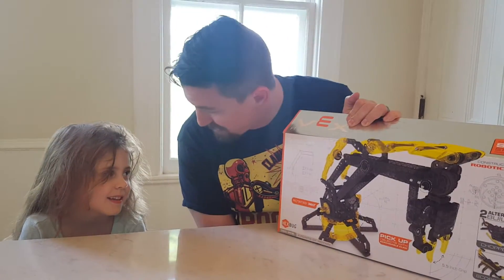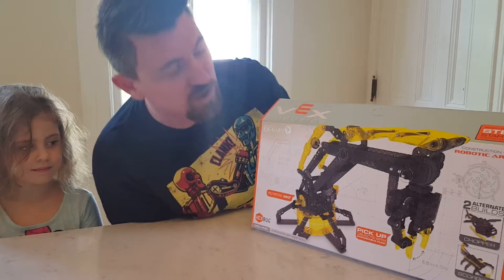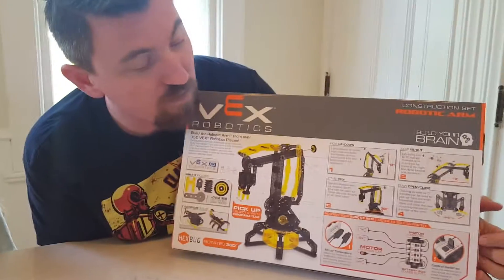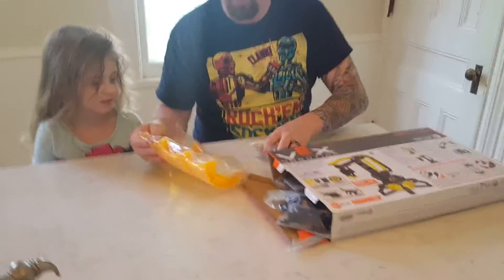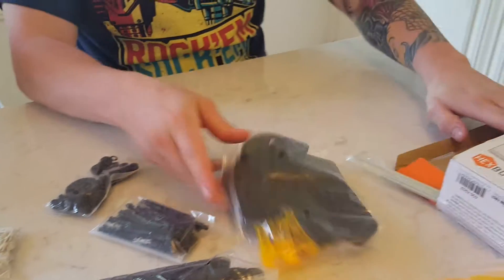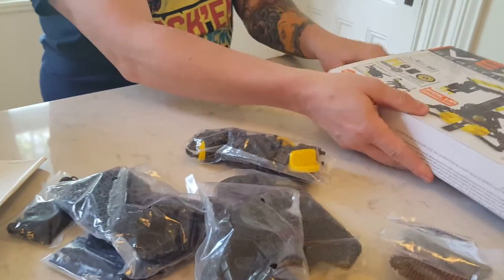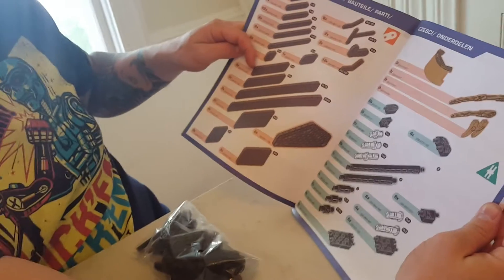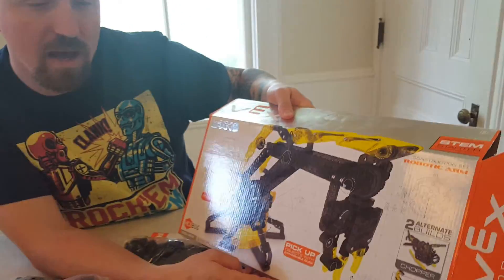Vex Robotics: Robotic Arm Construction Set Unboxing - MamasGeeky.com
See more like this at MamasGeeky.com!